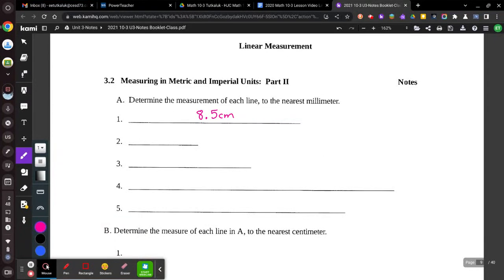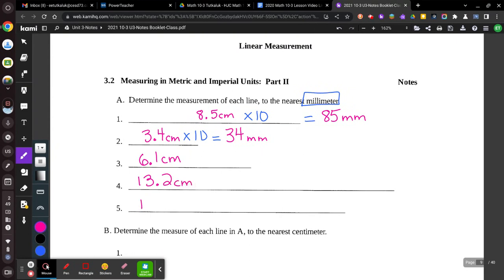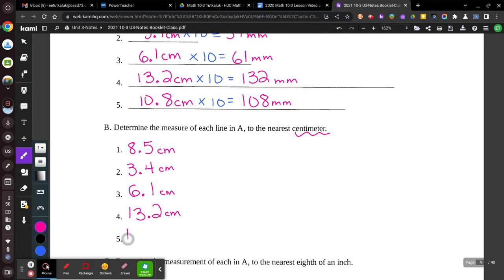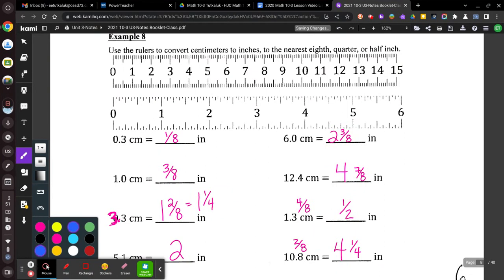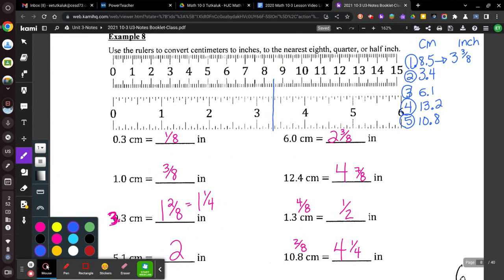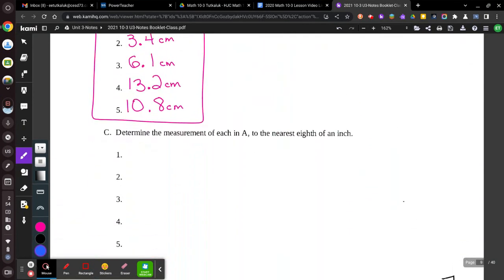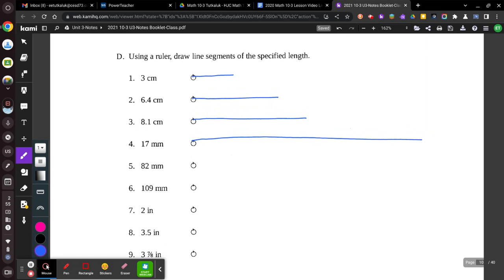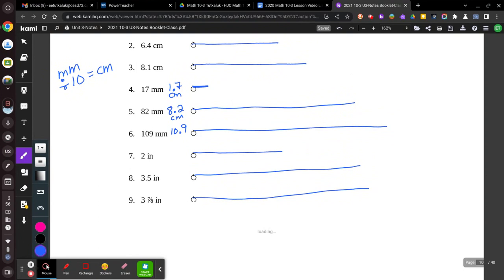Untitled: Mar 27, 2023 2:56 PM